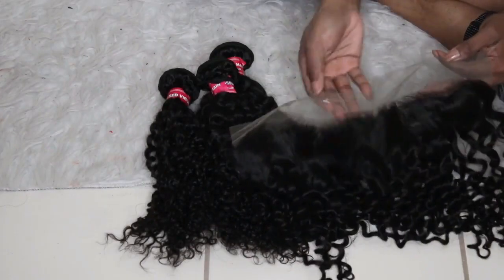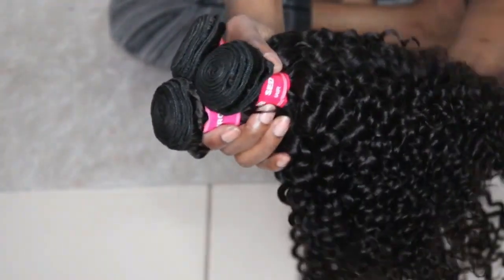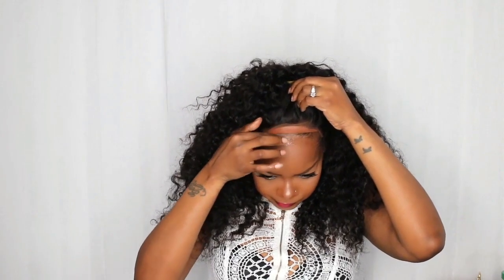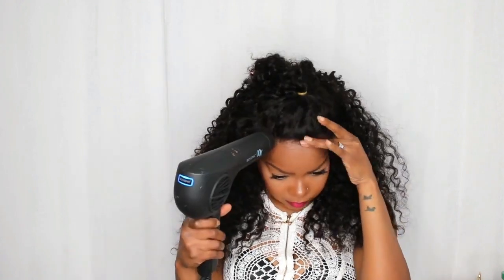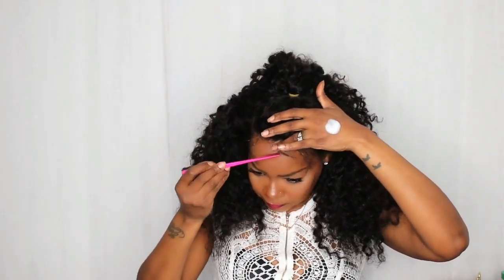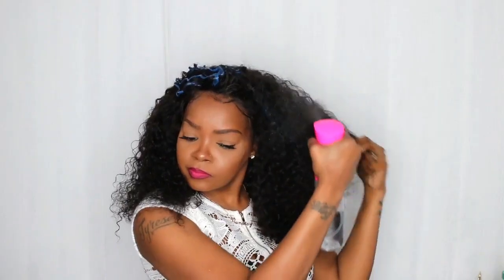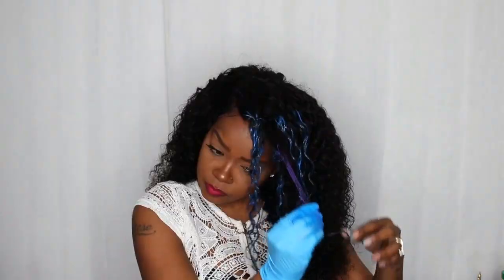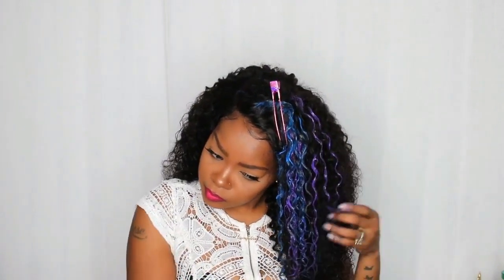DOLLAR TREE HAIR DYE? Ft juliahair.com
Hair Information: Brazilian curly 16'x3  + 14' frontal